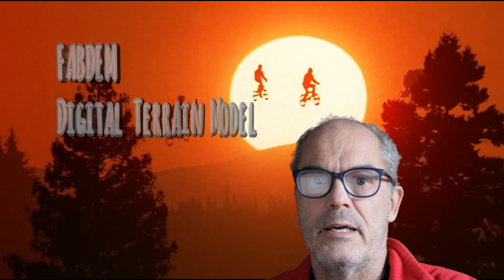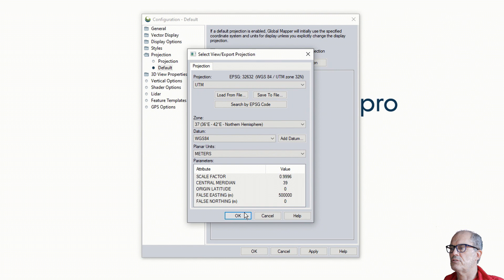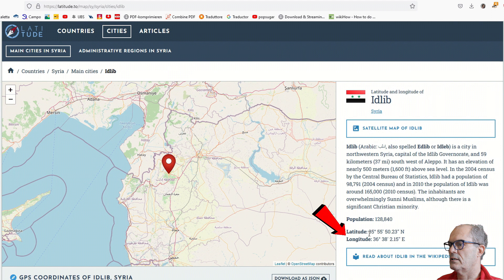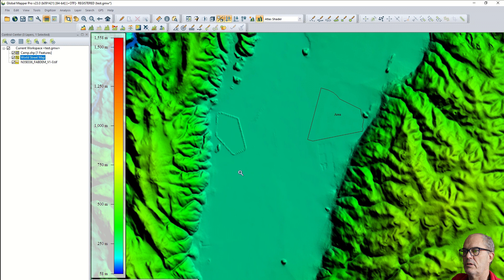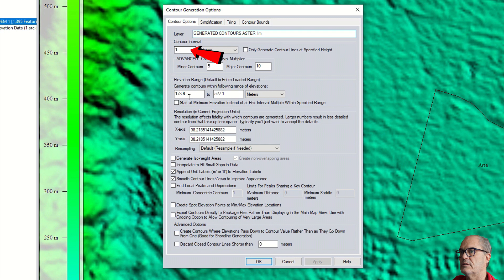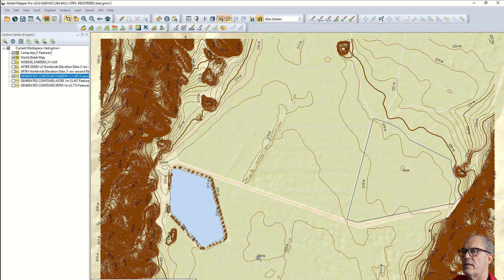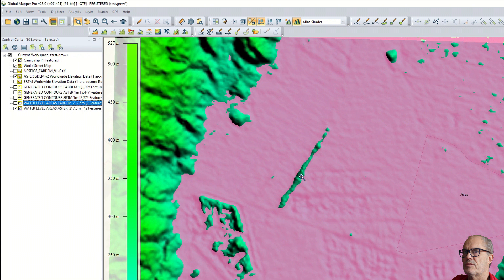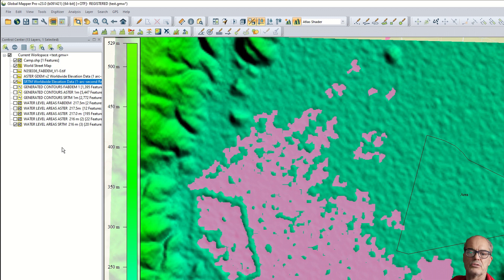Digital Terrain Model FABDEM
This video shows where to find and how to import the new digital terrain model FABDEM.
This DTM has the resolution of 1 arc second grid spacing (approximately 30m at the equator) for the globe, like ASTER GDEM or SRTM but presents a better precision and is more realistic, especially in plain areas and water bodies.

I suggest adopting it while you are developing contour lines, simulating flooding or doing other terrain analysis.

Many thanks to the researchers Laurence Hawker, Peter Uhe, Luntadila Paulo, Jeison Sosa, Christopher Sampson, Jeffrey Neal for their effort and the permission to use it for humanitarian purposes.